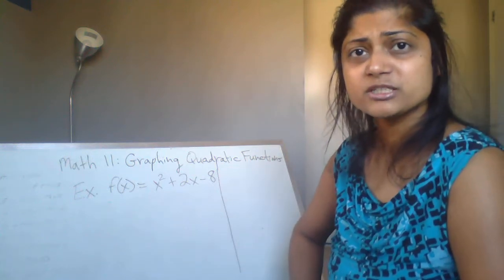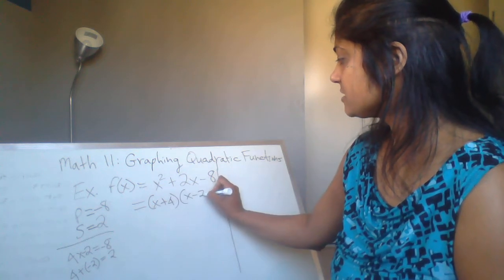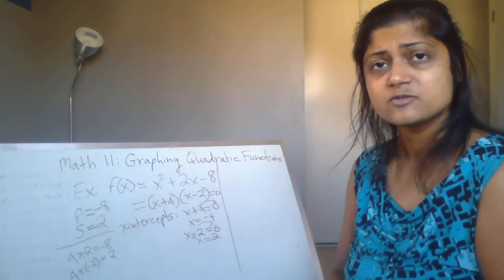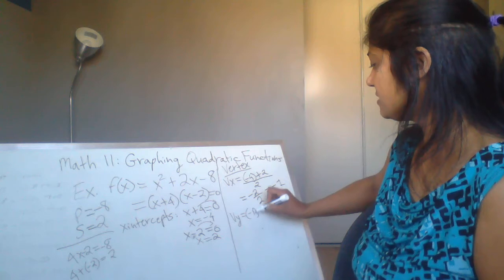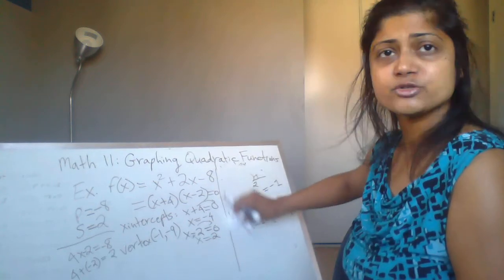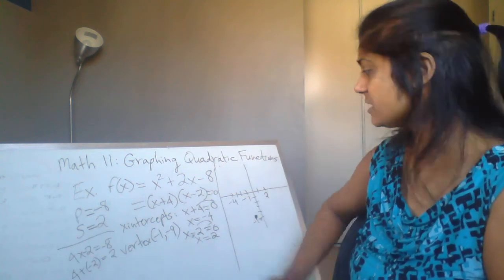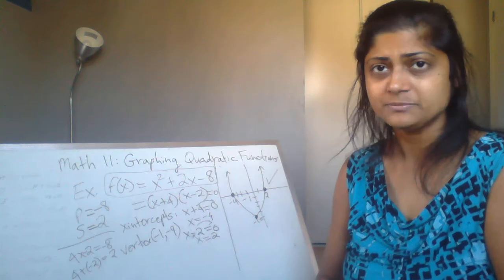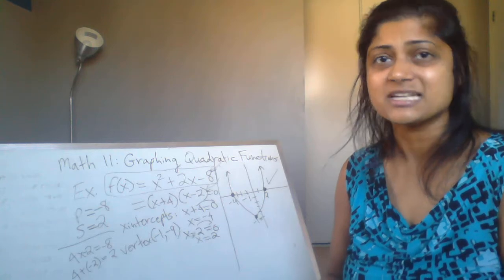Math 11 Graphing Quadratic Functions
This video covers how to graph quadratic functions by finding the x intercepts and the vertex. Students will learn how to distinguish whether or not the quadratic function is opening upwards or downwards.